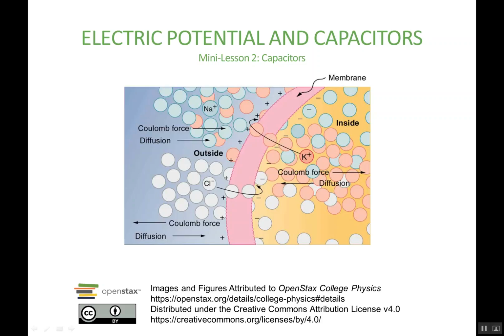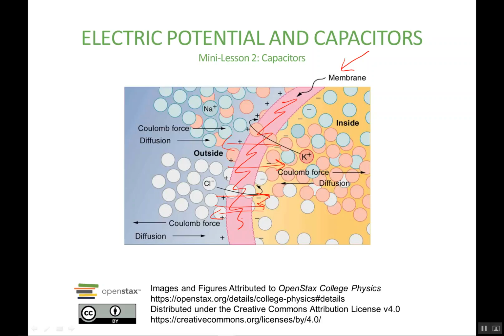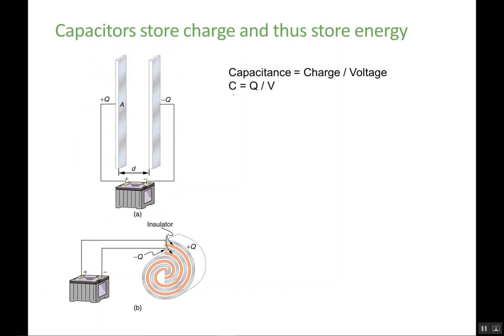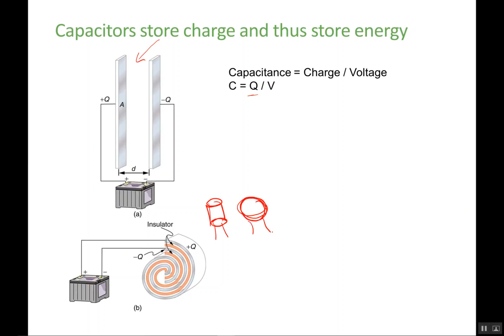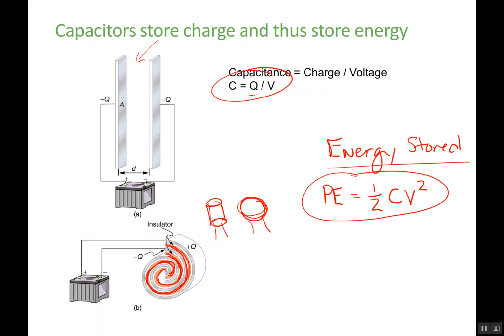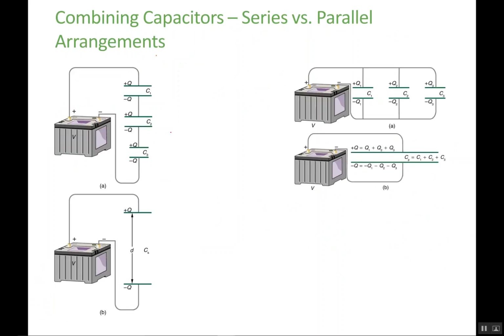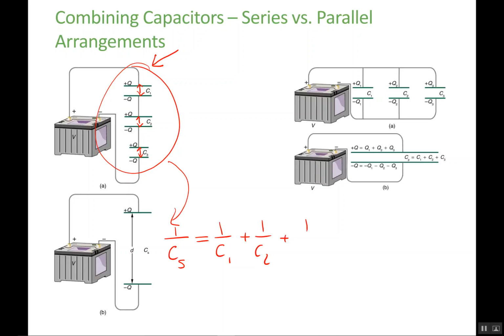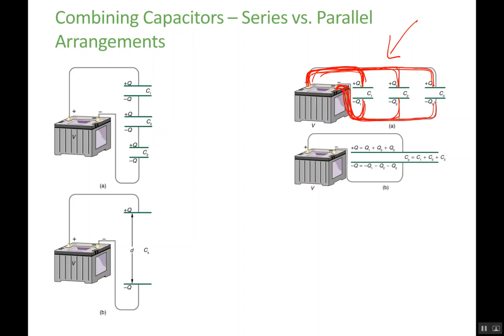Electric Potential and Capacitors - Part 2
This video is part two of a two part lesson of electric potential (voltage) and capacitors. Capacitance is defined and rules for combining series and parallel capacitors are discussed.